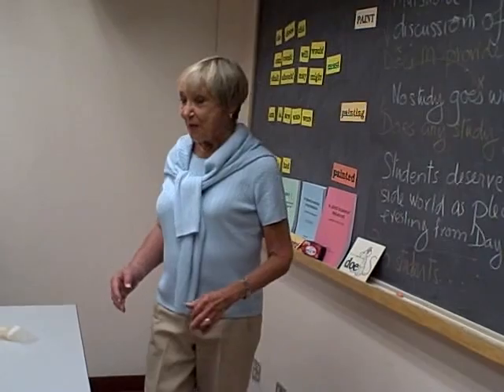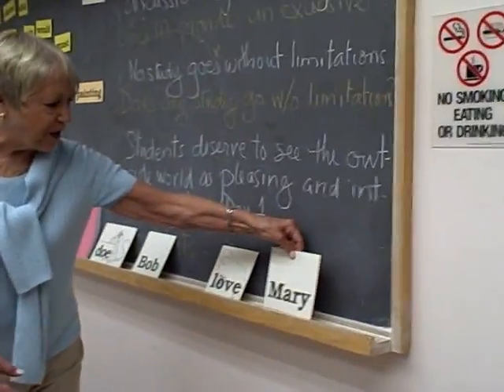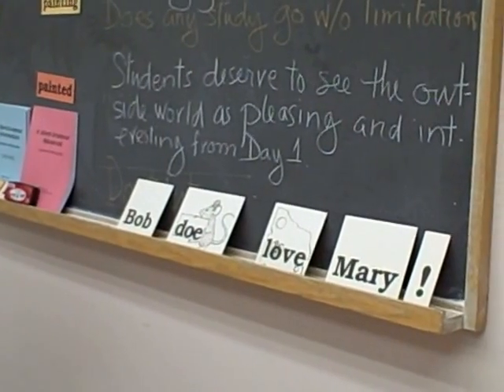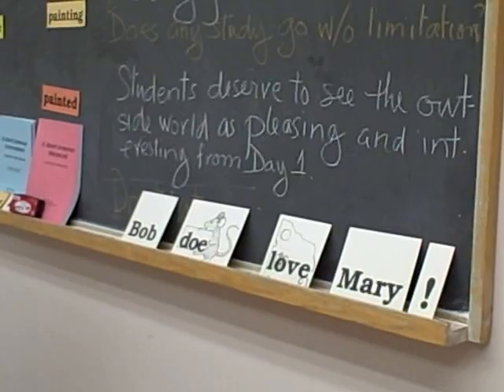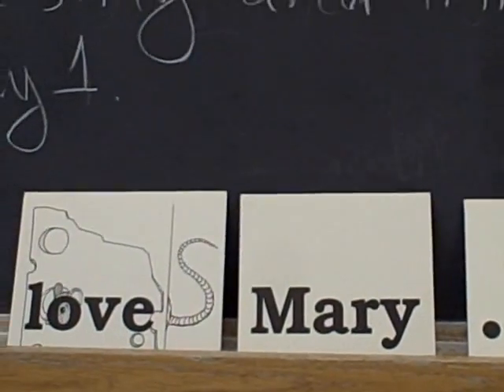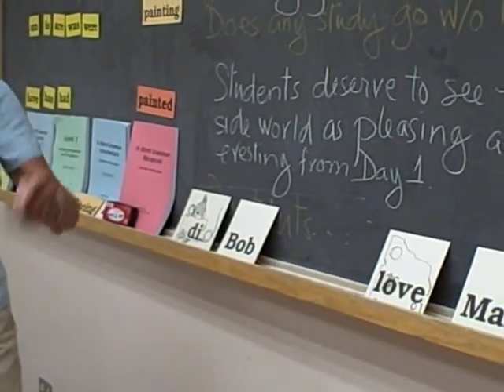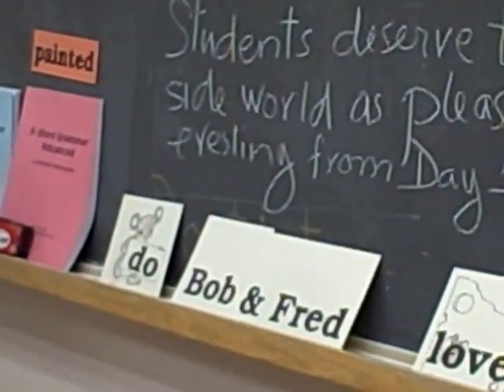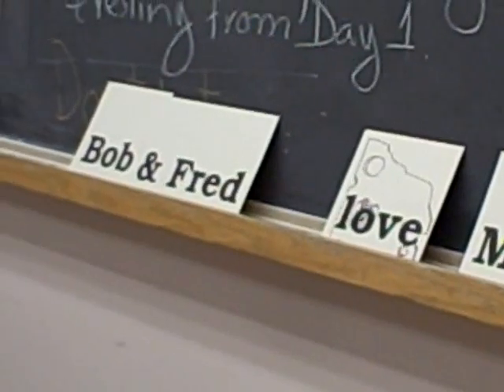The Hidden Xwords: do, does, did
Linda Ann Kunz presents the hidden xwords, do, does, and did using the mice.